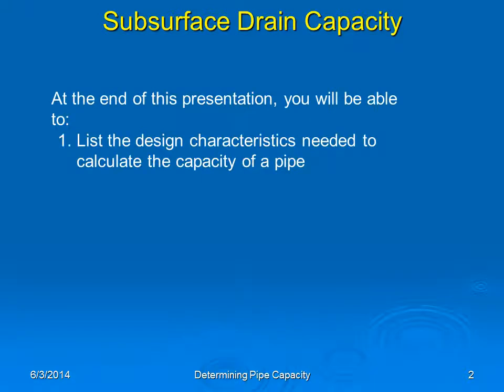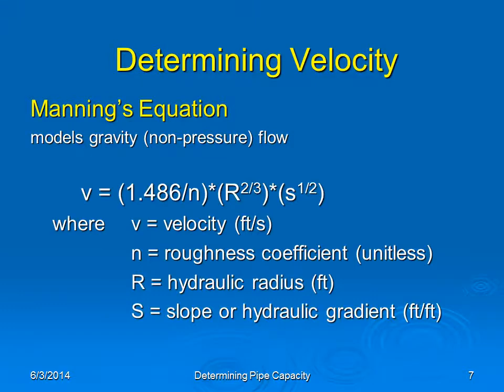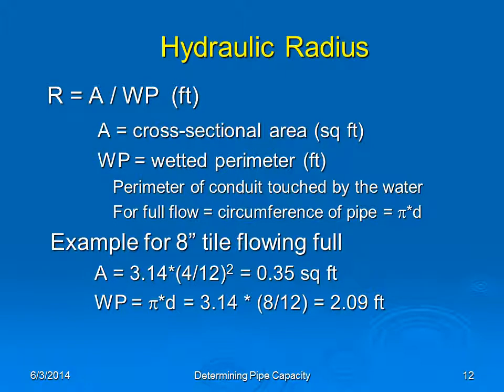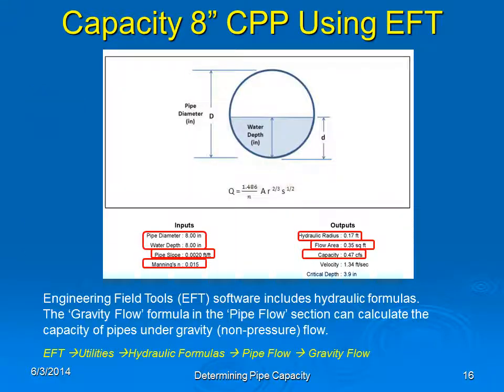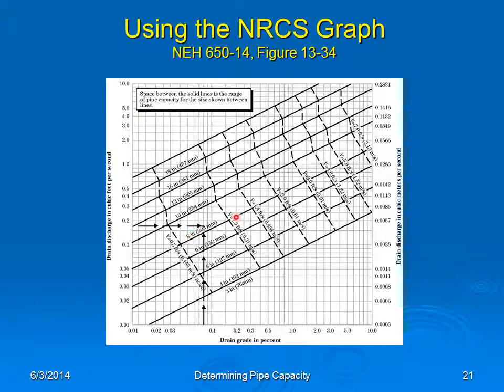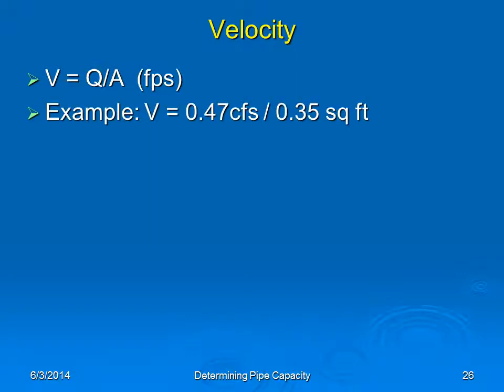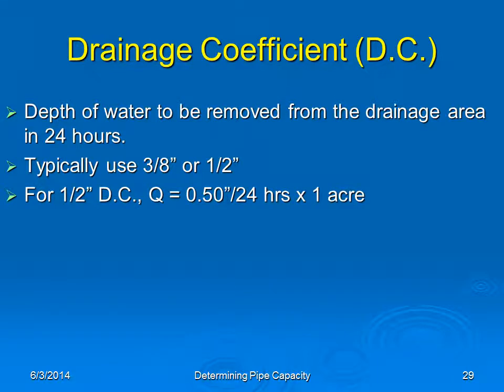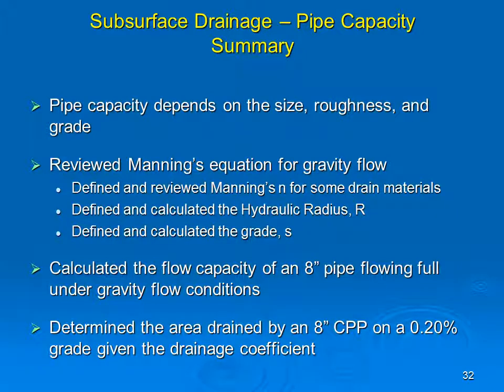Drainage Design Part 5 - Pipe Capacity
This is Part 5 of 5 of a series of instructional videos on sub-surface drainage design.  This video shows how to calculate pipe capacity of the sub-surface drain based on the variables discussed in Parts 2 through 4.
This series was developed by Bruce Atherton, NRCS.